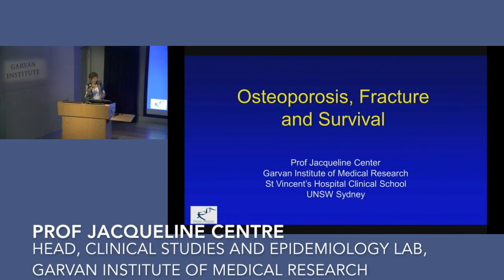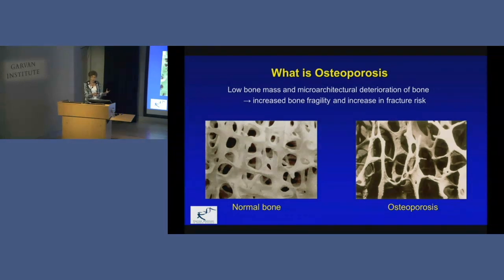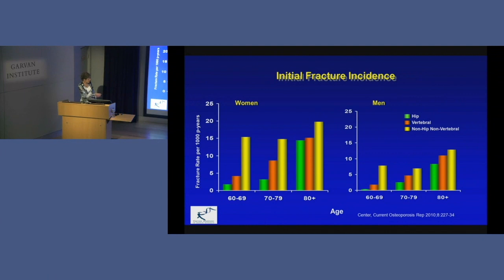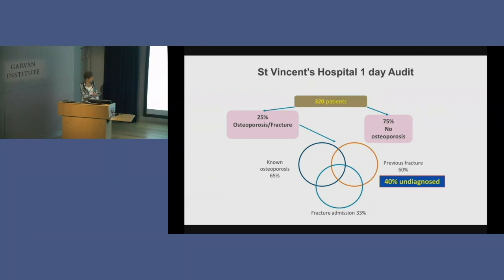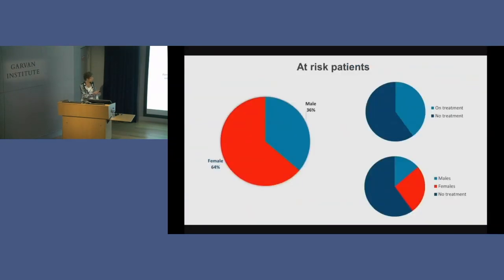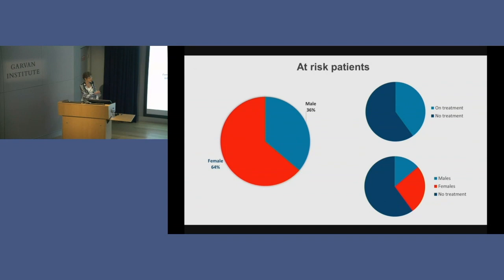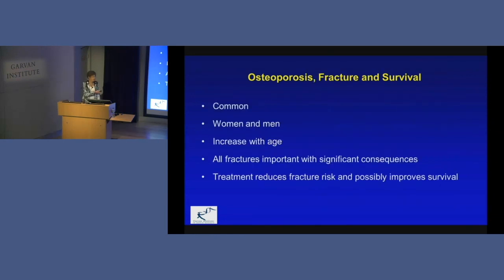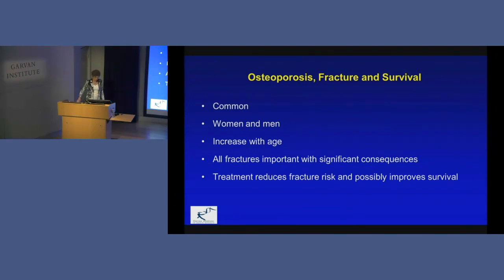Osteoporotic fractures - Prof Jacqueline Center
In this seminar, Professor Jacqueline Center, Lab Head of Clinical studies & epidemiology at the Garvan Institute explains osteoporotic fractures.  To find out more